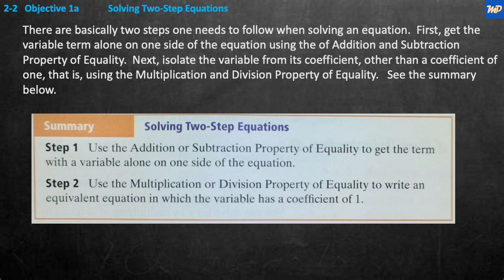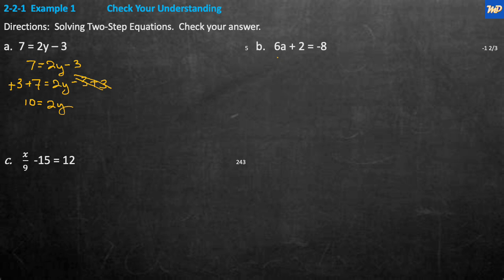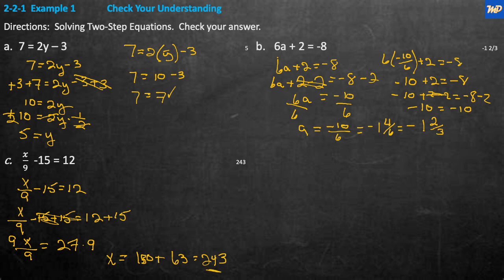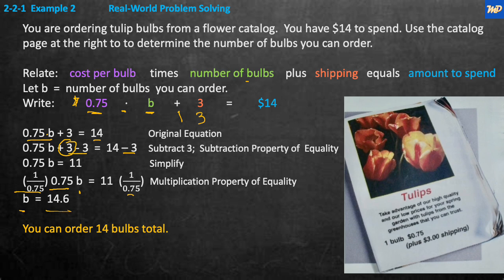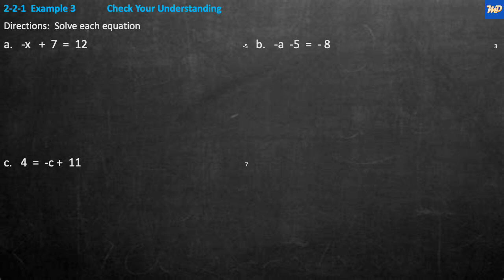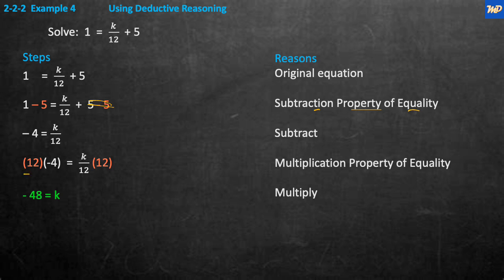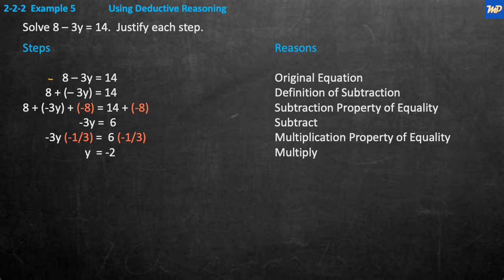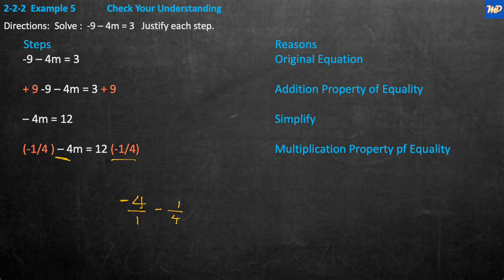Algebra 1 2 2 Solving Two-Step Equations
Chapter 2
Section 2

By the end of this video, you will have reviewed methods for Solving Two-Step Equations and using Deductive reasoning. In the process you will solve a two-step equation, multiplying by (-1), using deductive reasoning in a couple instances, and solving a Real-World problem.